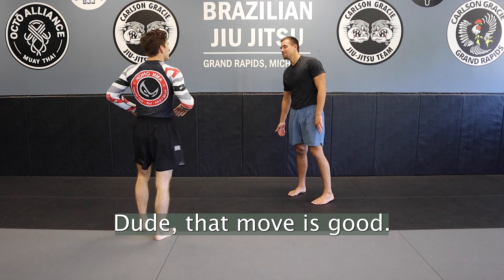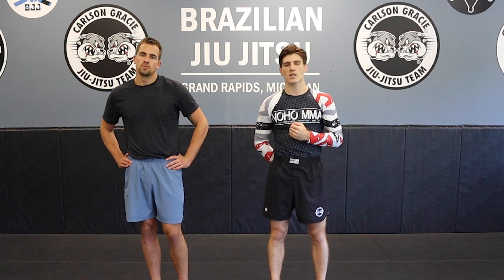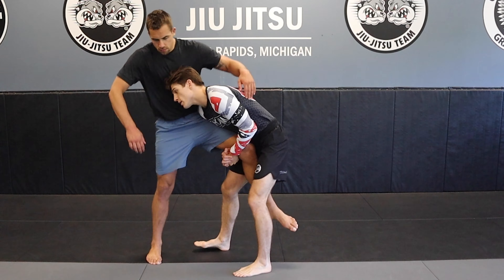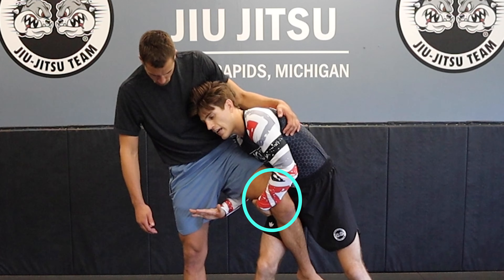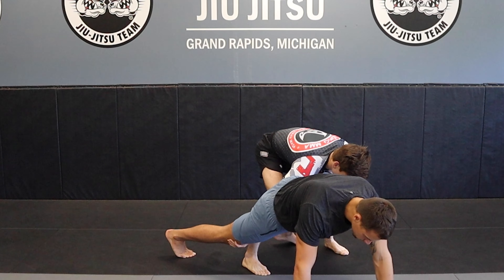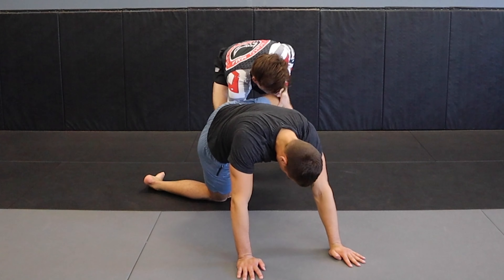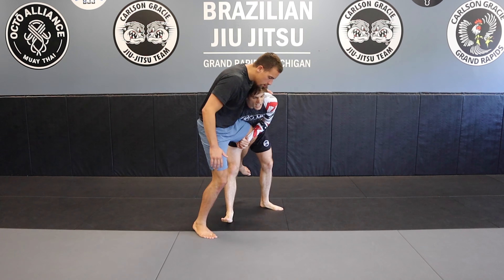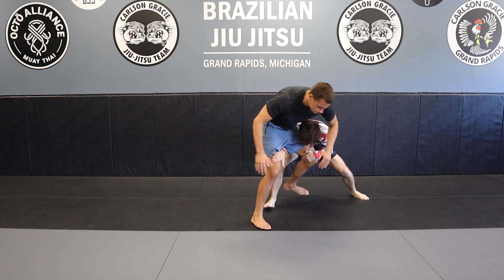Thigh Pry - Single Leg Finish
🔥 Jiu Jitsu Practitioners, Ready to Finally Feel Confident on Your Feet? 🔥

FREE COURSE: The 2 takedowns you should focus on, regardless of age or skill level, when you’re not experiencing consistent success on your feet AND a unique way to drill so you can actually hit them live.

👉 Just tell us where to send it…